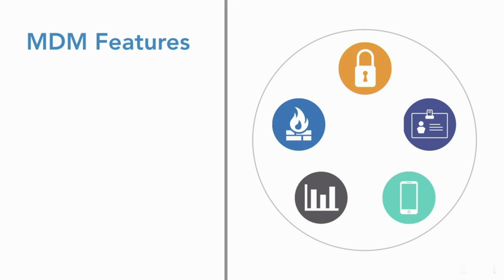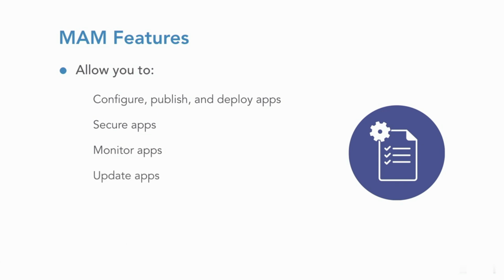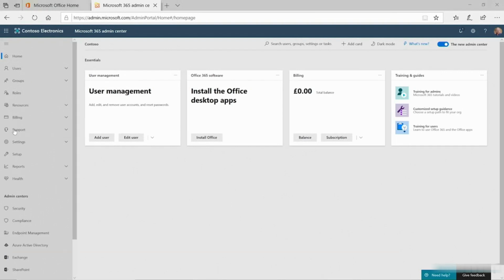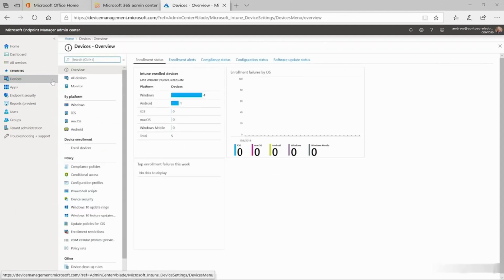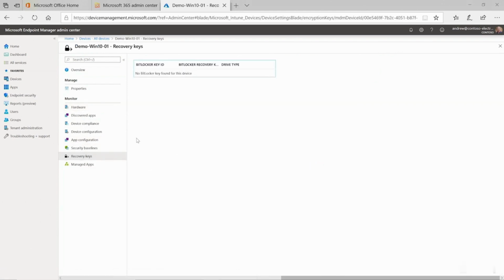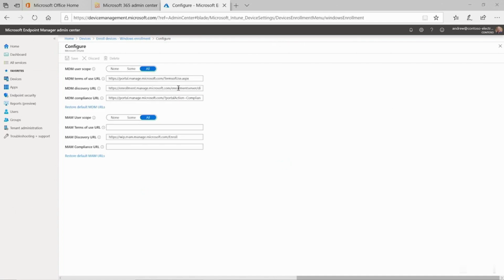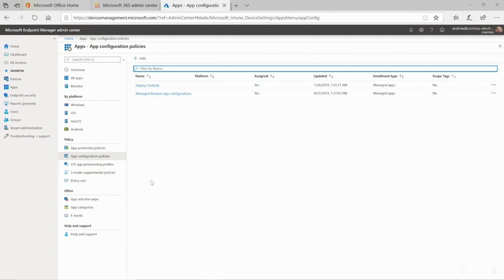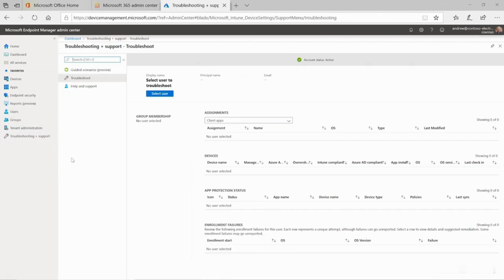Understand Microsoft Intune Setting Management | Control Your Organization Devices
Learn how to configure, monitor, and troubleshoot Microsoft Intune for Windows 10 devices.
In this video, we explore MDM (Mobile Device Management) and MAM (Mobile Application Management) features in Intune.
You’ll see how to:

Manage Intune settings in Microsoft 365 Admin Center
Check tenant administration and branding options
Review device compliance, ownership, and security
Use remote actions such as wipe, retire, and sync
Manage device enrollment and Autopilot profiles
Configure and protect enterprise apps
Access troubleshooting and support options in Intune

Chapter:
00:00 Introduction – What is Intune Management
00:29 Device Compliance and Data Protection
00:50 Preventing Data Loss & Unauthorized Sharing
01:00 App Management Features
01:22 Common Issues and Troubleshooting
01:39 Navigating Microsoft 365 Admin Center
01:58 Tenant Administration and Branding
02:27 Managing Devices & Compliance Status
03:31 Device Enrollment & Autopilot Setup
04:43 Using Intune Reports & Dashboards
05:04 Troubleshooting and Support Options

💡 Perfect for IT admins, system engineers, and learners mastering Microsoft Intune & Azure AD integration.